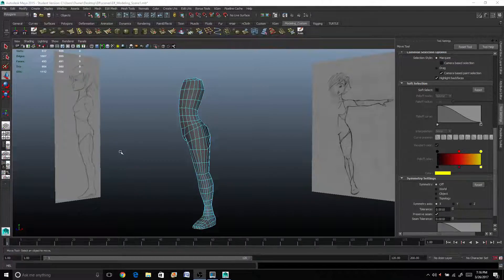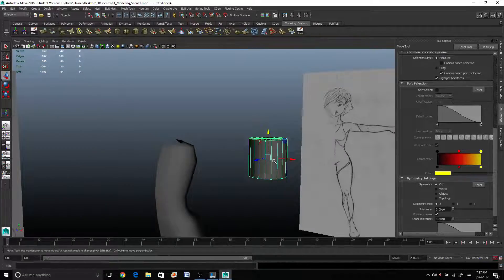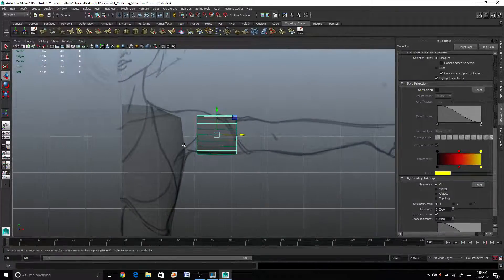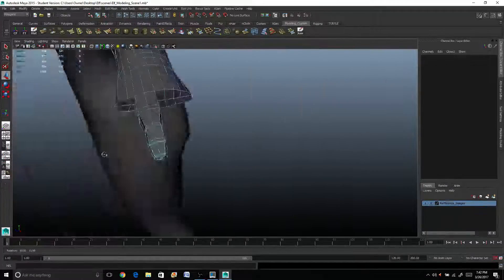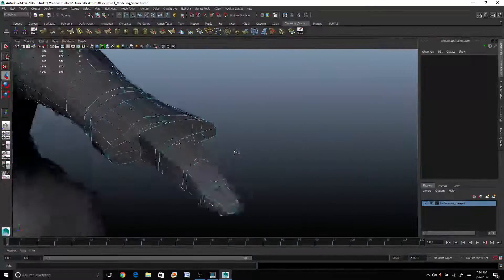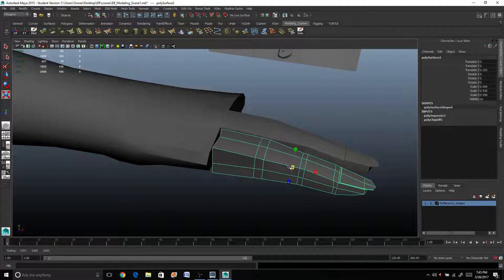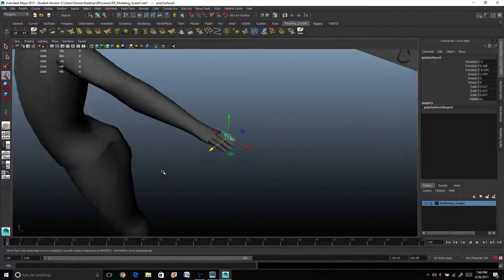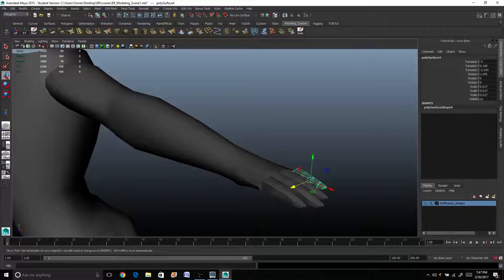Maya Tutorial: Elf Modeling: Part 5